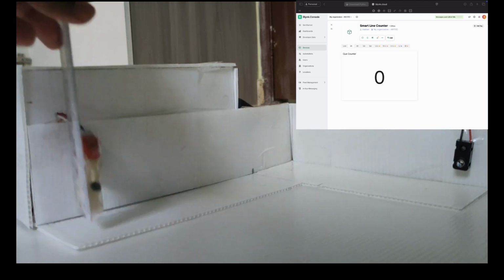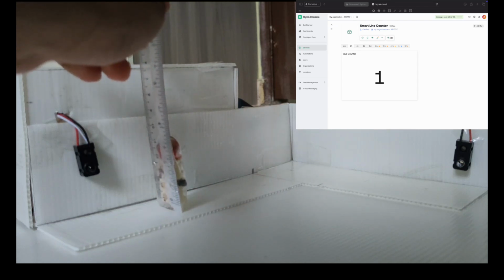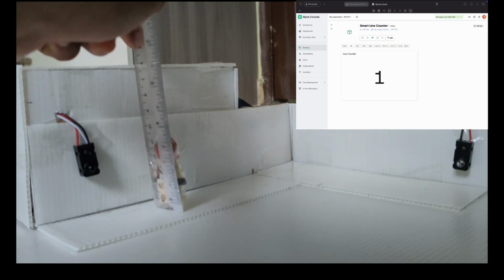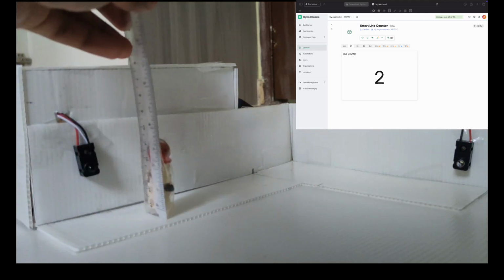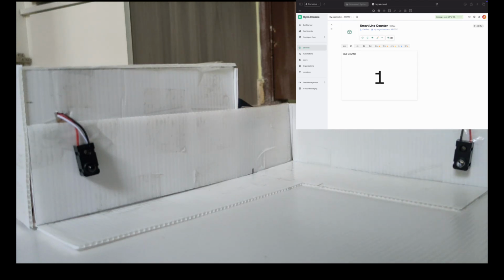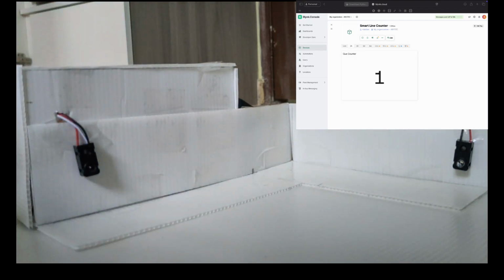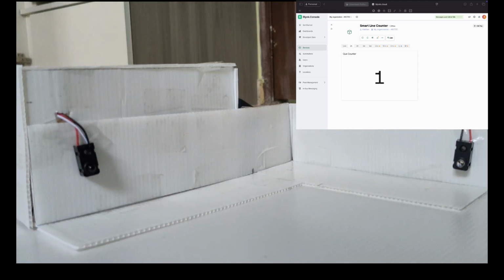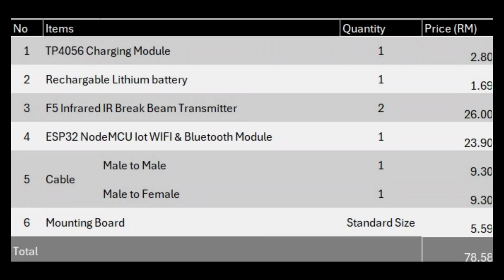WINSTEM2025_Kolej Matrikulasi Pahang_The QueueBuddy